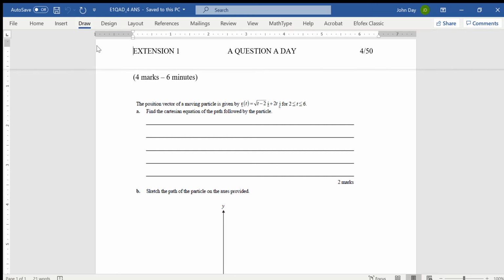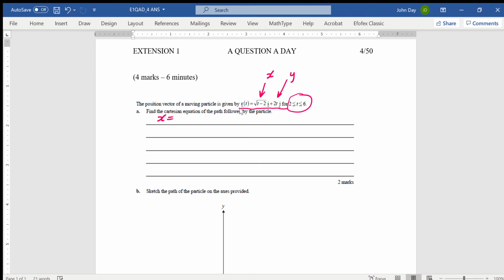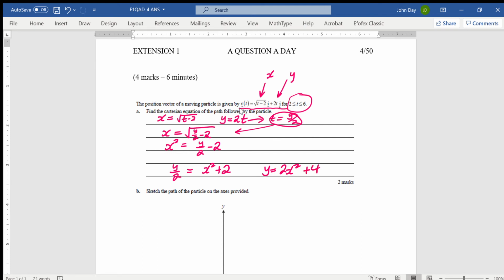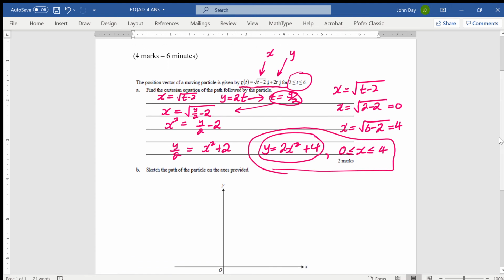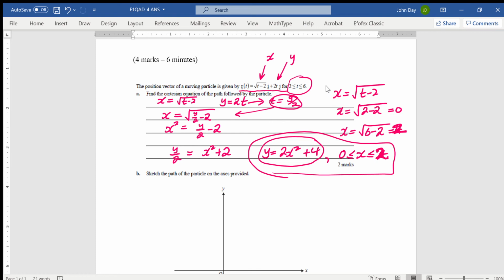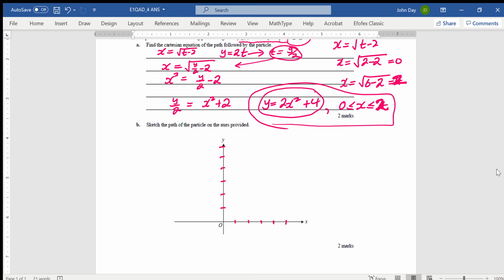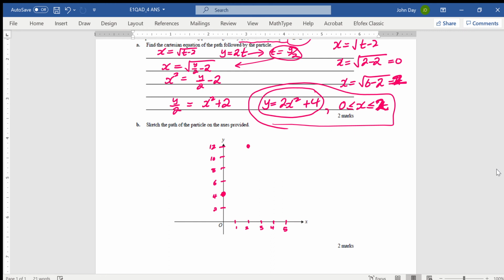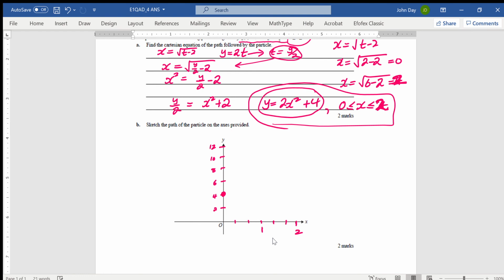E1QAD 4 ANS